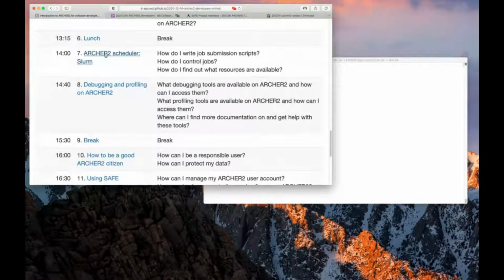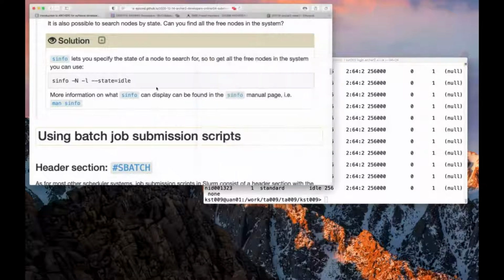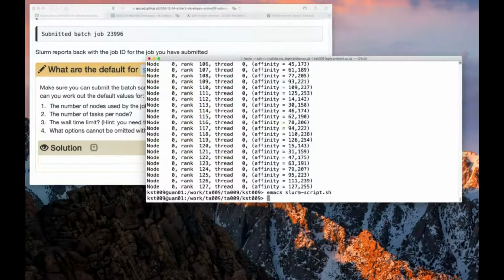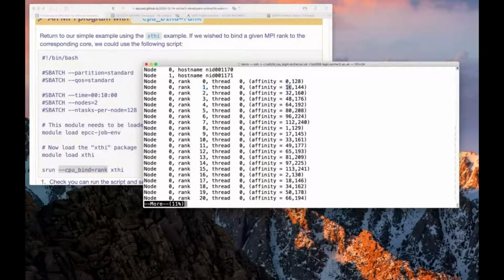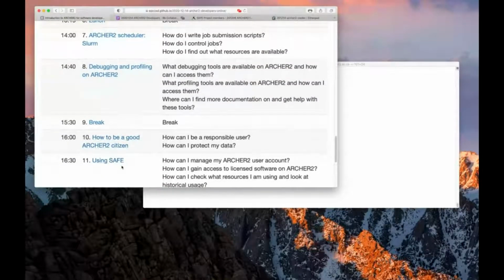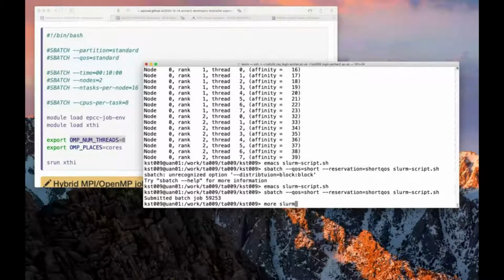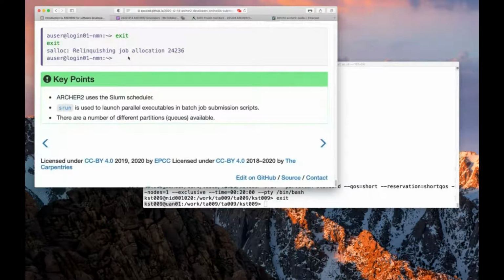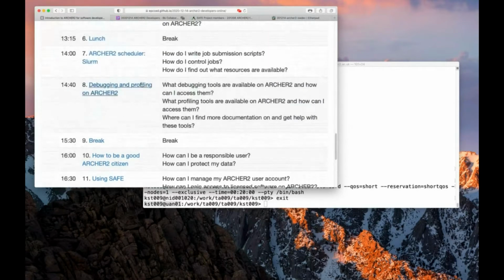ARCHER2 for Software Developers : Day 1 Part 2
This two day course provides an introduction to using ARCHER2 for user who have already used other HPC systems and want to compile (and possibly) develop HPC software on ARCHER2.